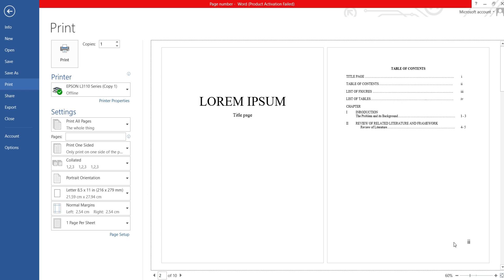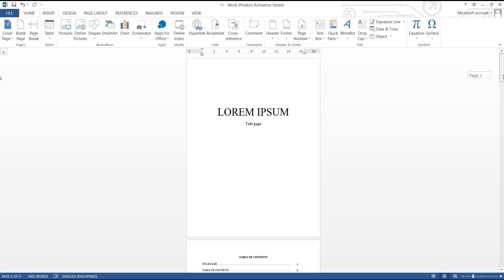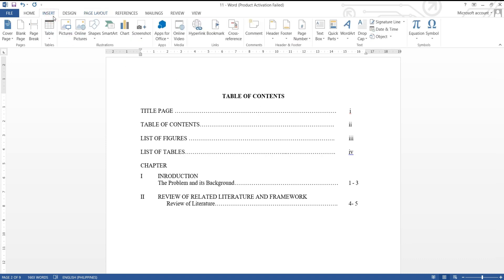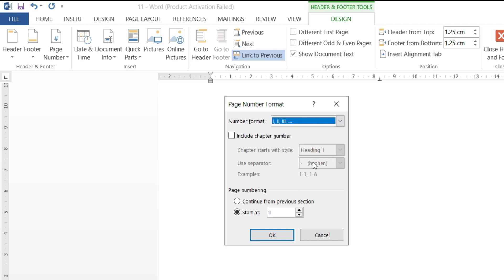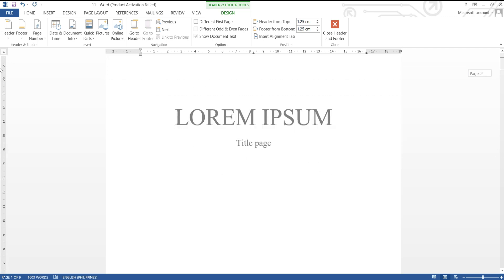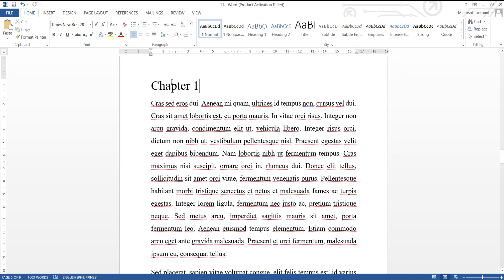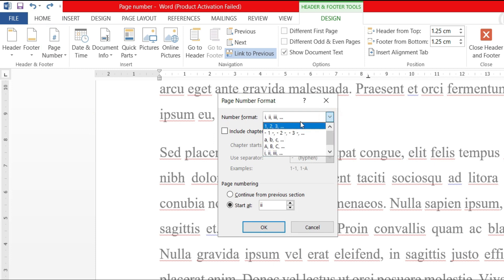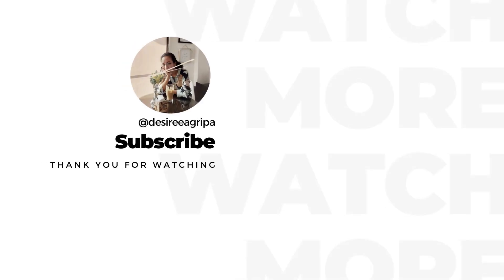Microsoft Word Page Number Format: Specific page number, Roman and English Number Format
Learn how to add page numbers to MS Word document starting in a specific page and customize pages in Roman and English numbers.

P.S. Please bear with voice. chzzz